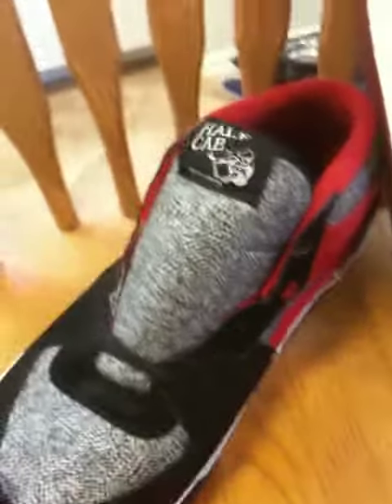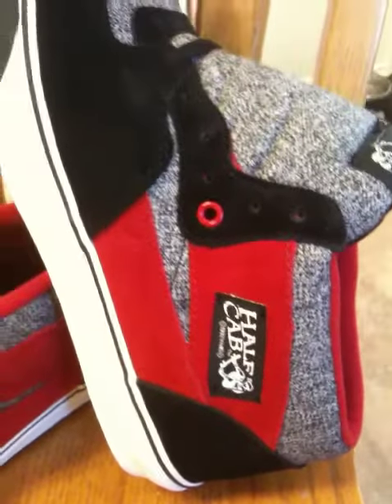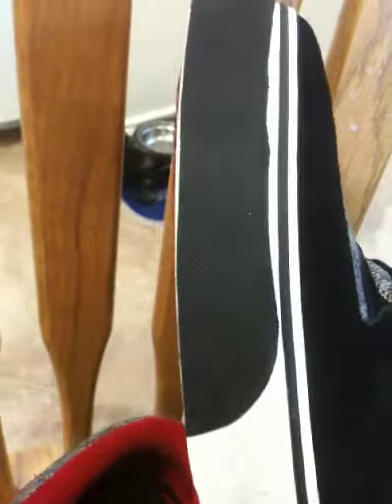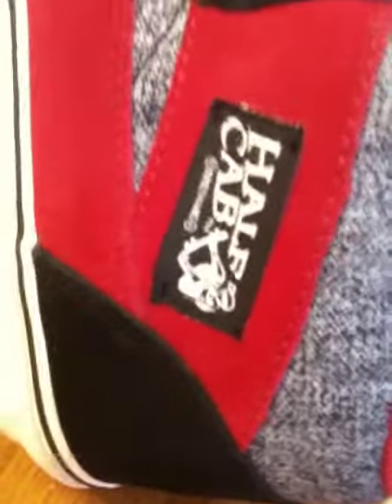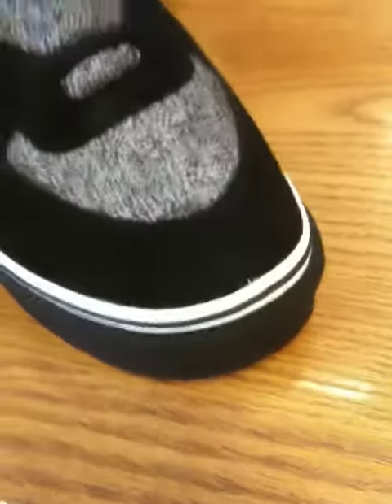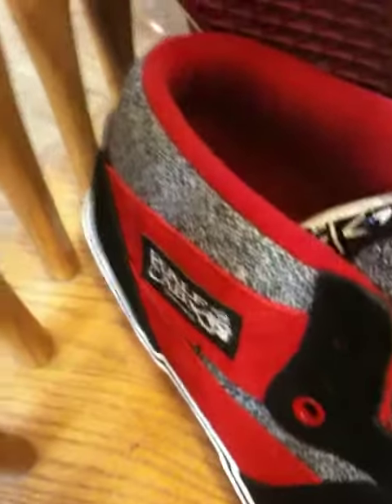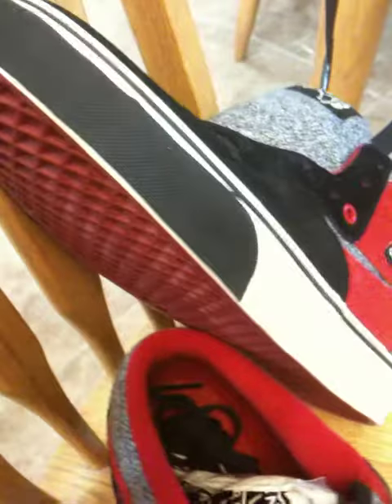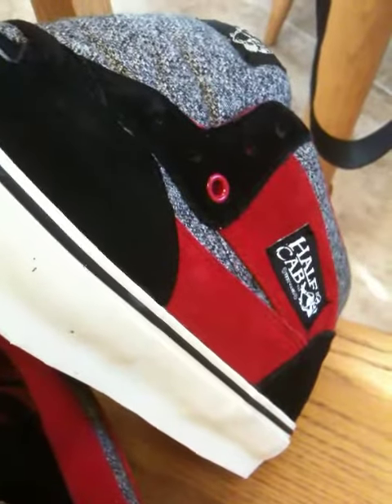VANS Half Cab - (Samil) black / a